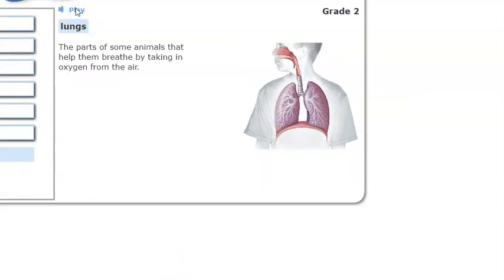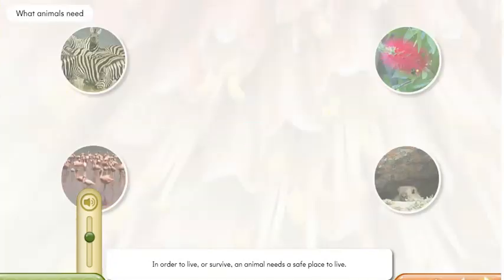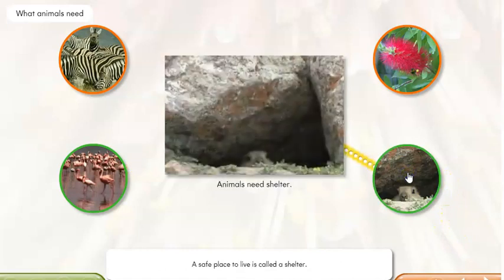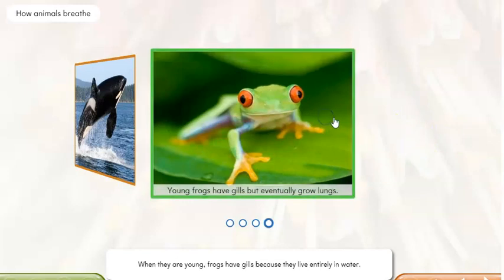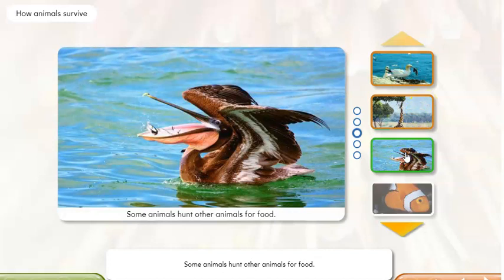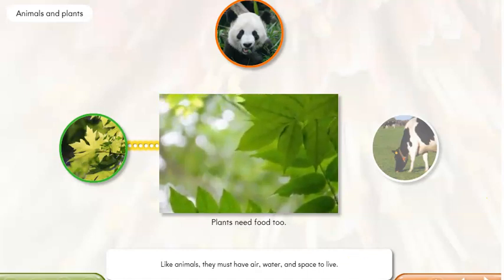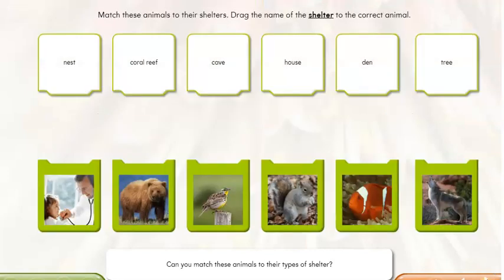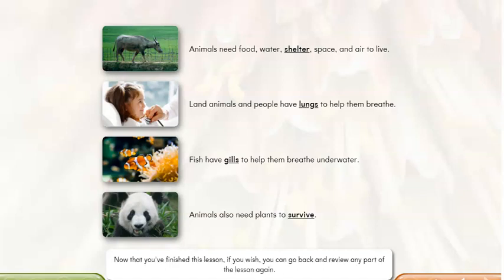What are animals needs ?